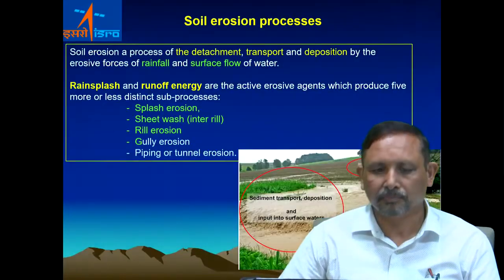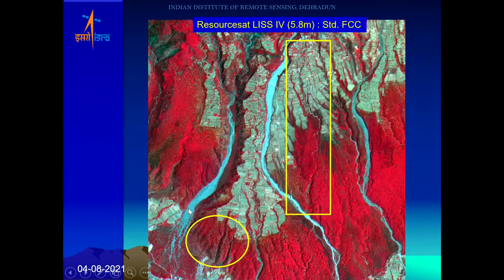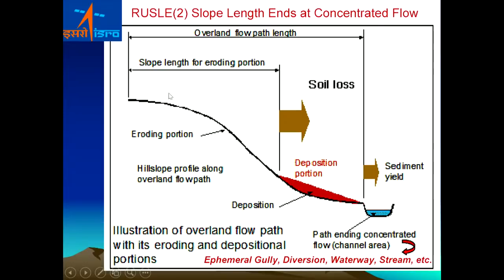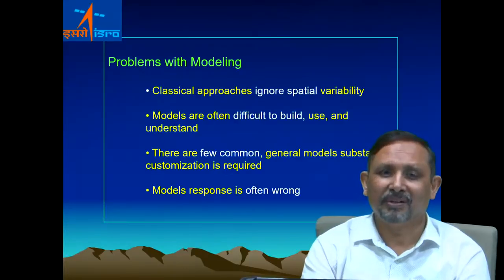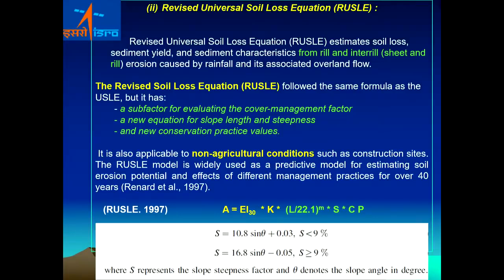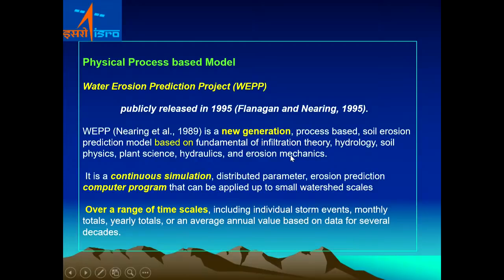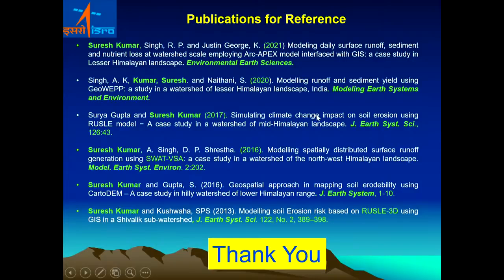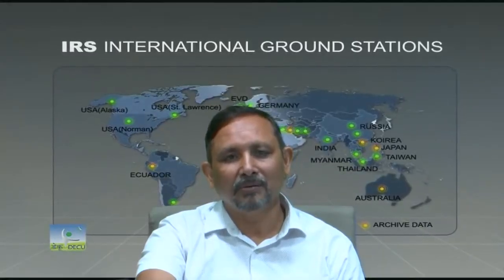Geospatial modelling for soil erosion assessment in watershed by Dr. Suresh Kumar